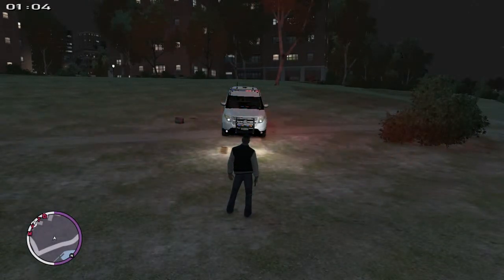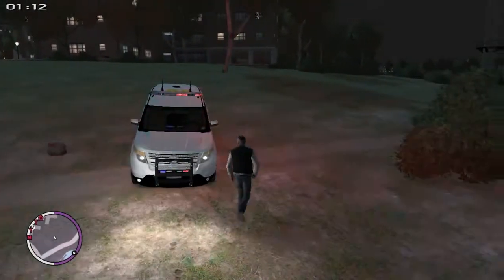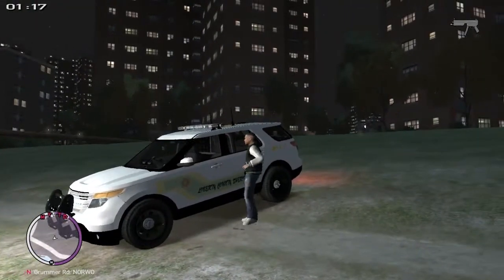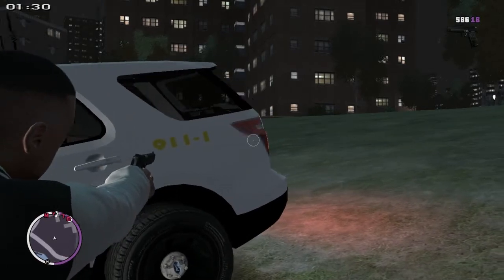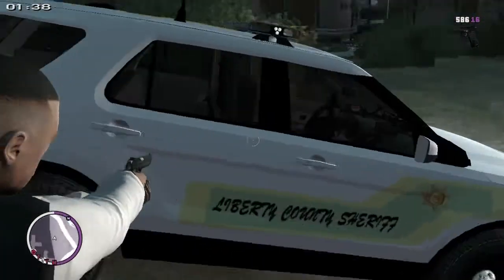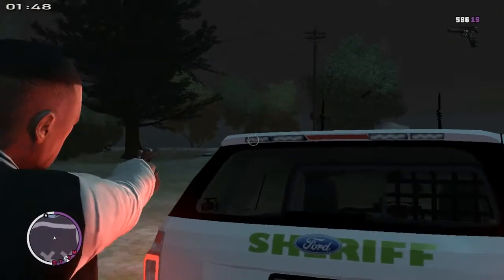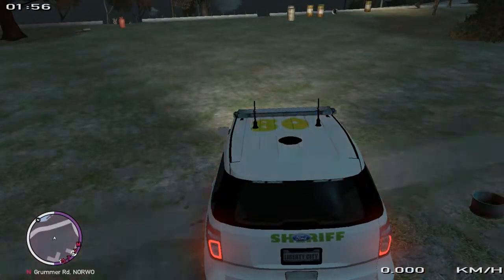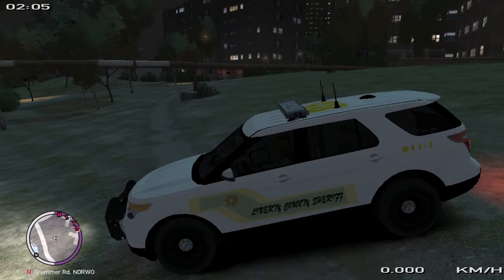Do you like my skin?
A New skin that i have made for next season.